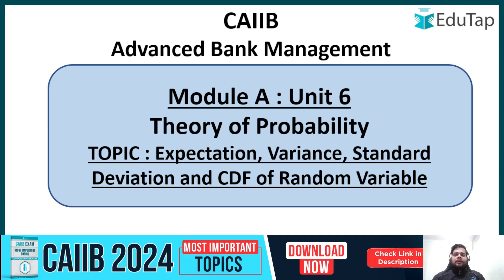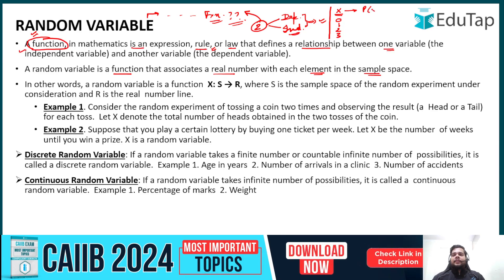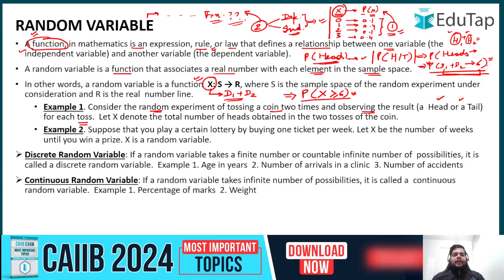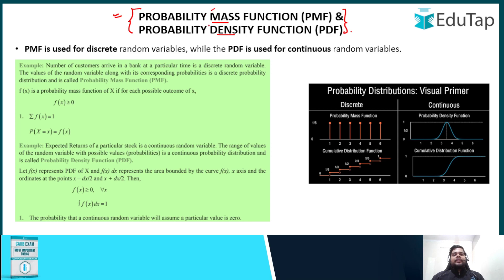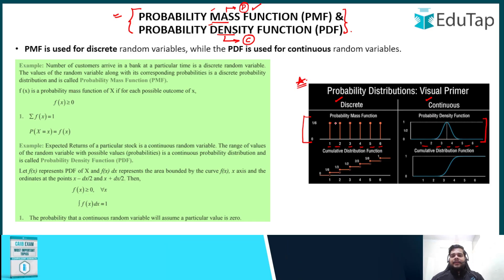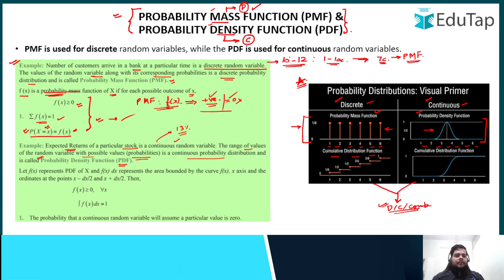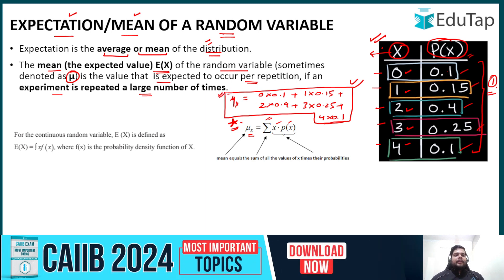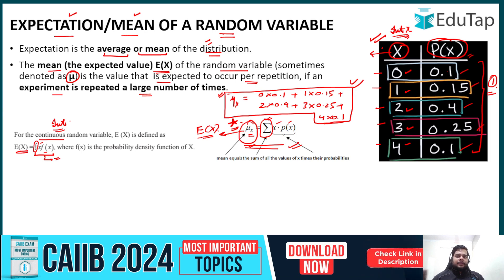CAIIB ABM November 2024 Module A Revision | Important Topics for ABM CAIIB | EduTap ABM Free Classes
Have questions?